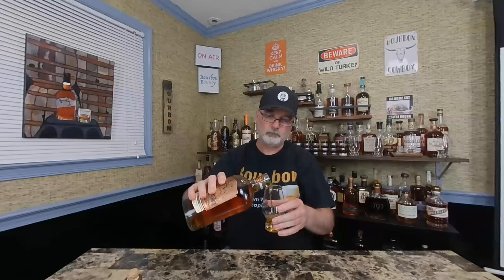Horse Soldier Signature Bourbon - VR180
I picked up this Ohio straight bourbon whiskey in Louisville, KY.  Why is that important?  It's not.  I just couldn't get around my neck of the woods.  Pretty good juice for a lighter weight bourbon!